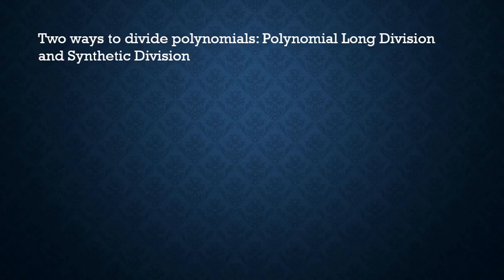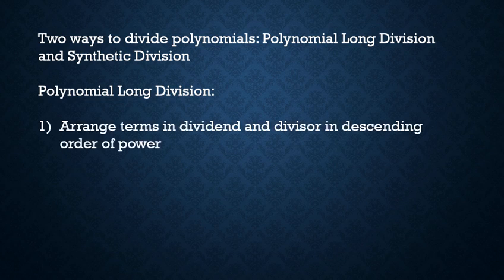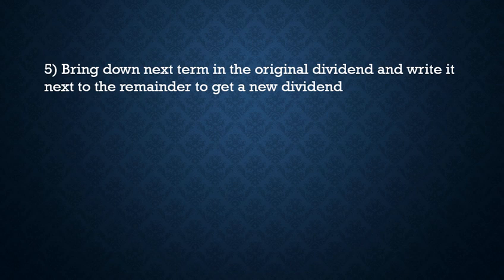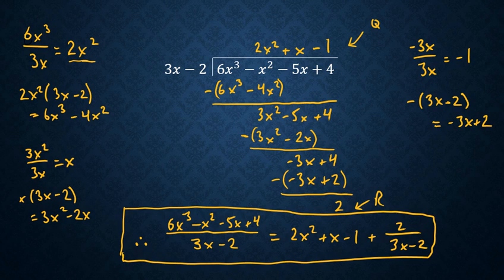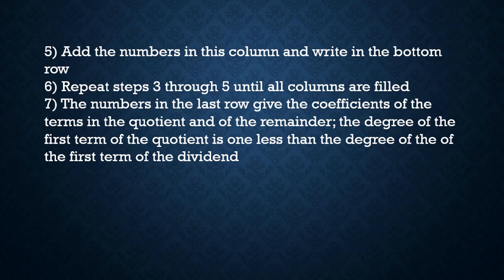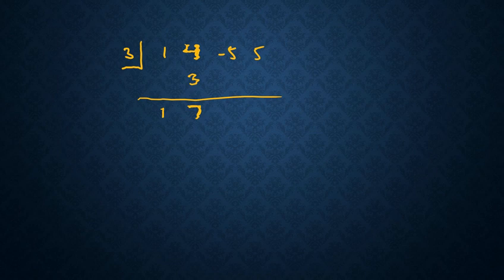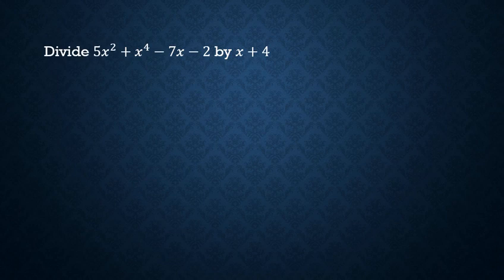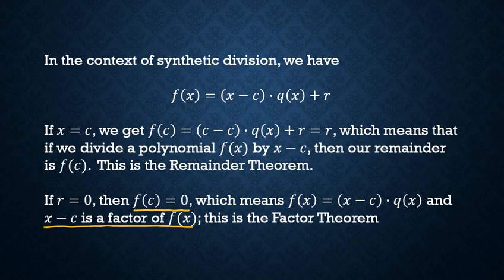Precalculus - Polynomial Division